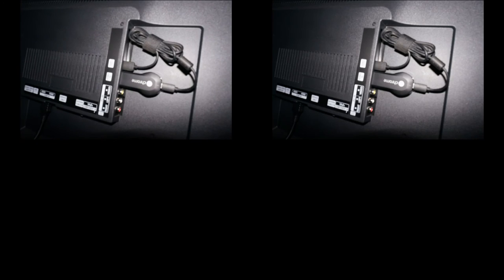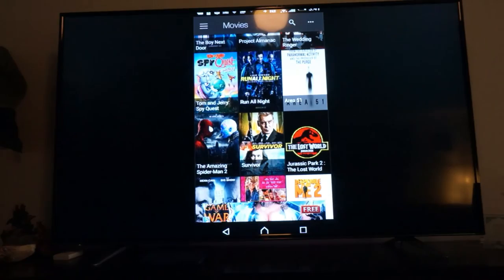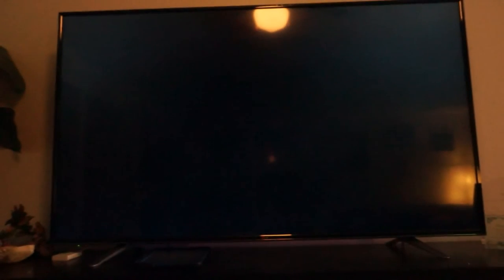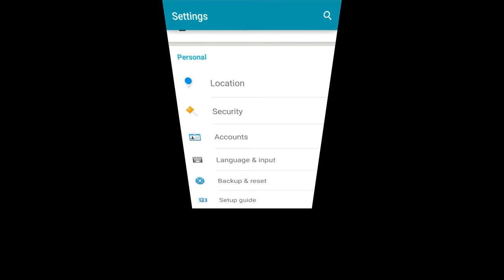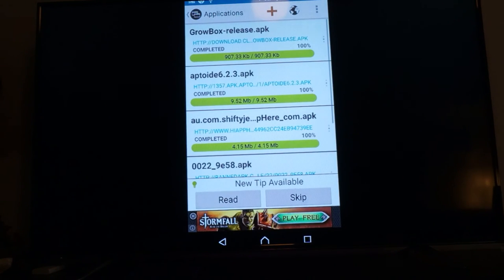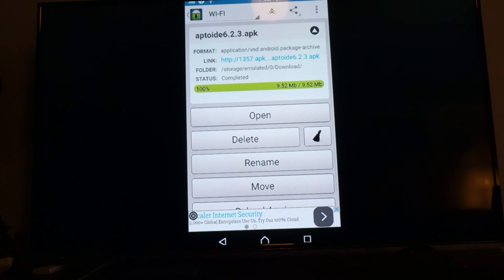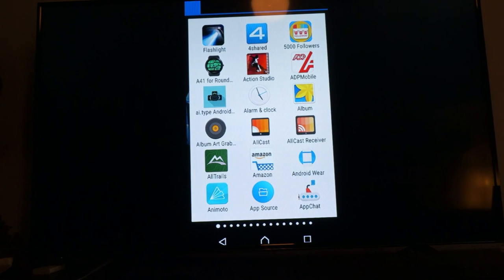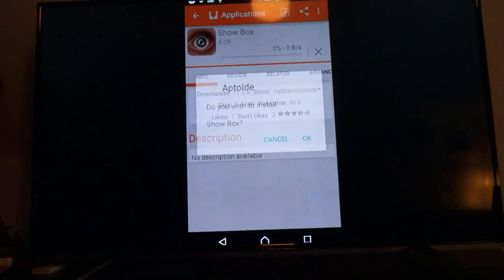Showbox Setup Tutorial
This is my first video to YouTube and this will show you how to set up Showbox on your phone and also shows you how to beam to your TV to enjoy watching free movies and TV shows you will need wifi 50mg to enjoy Showbox without any buffering